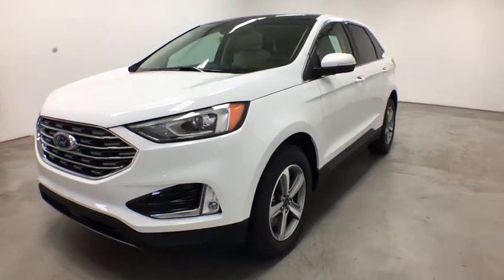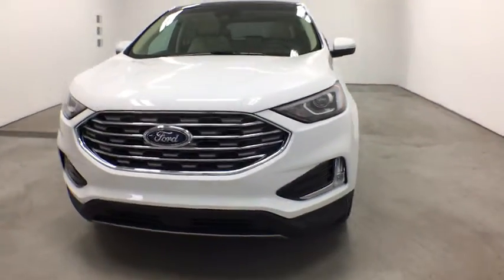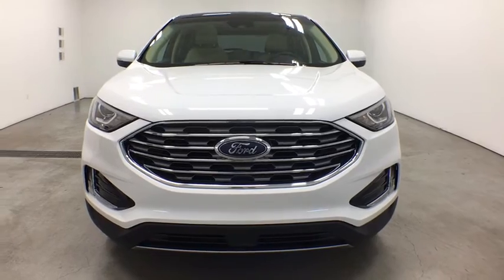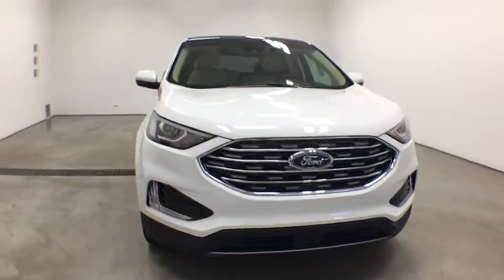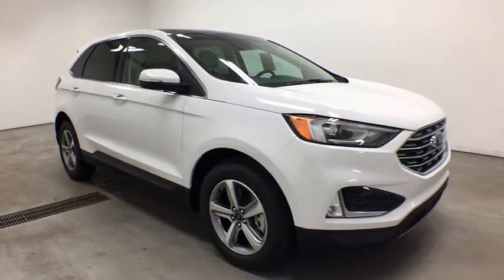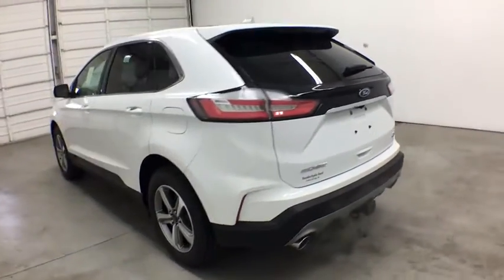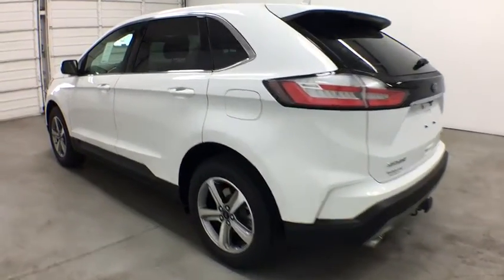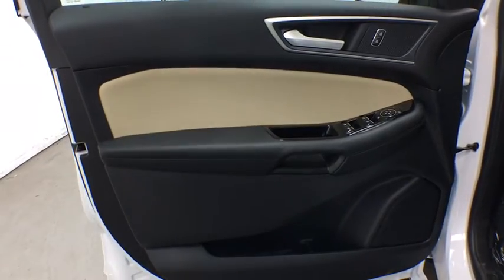2019 Ford Edge Grand Rapids, Rockford, Big Rapids, Muskegon, Greenville, MI 19T390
New 2019 Ford Edge available at Vanderhyde Ford in Grand Rapids, Michigan. Servicing the Rockford, Big Rapids, Muskegon, and Greenville, MI area.

Vanderhyde Ford
345 N Main St

Oxford White 2019 Ford Edge SEL AWD 8-Speed Automatic 2.0L21/28 City/Highway MPGIt's worth the ride to Vanderhyde! Price excludes tax, title, license, and doc fees, but does include the following rebates: $1,500 - Retail Customer Cash. Exp. 07/01/2019, $1,000 - Retail Bonus Customer Cash. Exp. 07/01/2019, $1,000 - Bonus Customer Cash. Exp. 07/01/2019, $1,000 - Ford Credit Retail Bonus Customer Cash. Exp. 07/01/2019